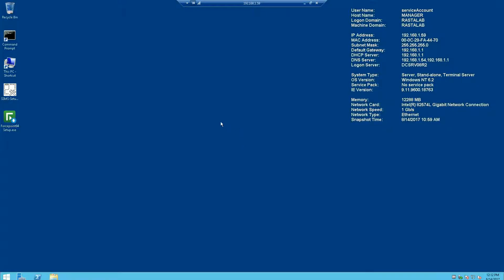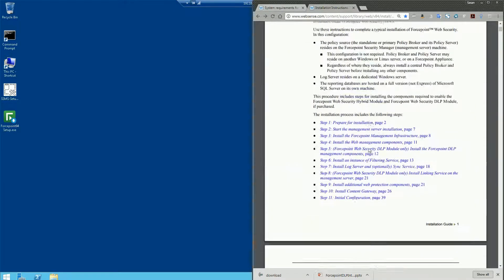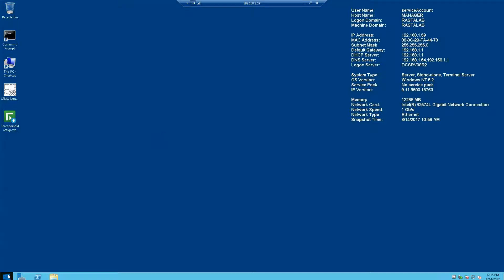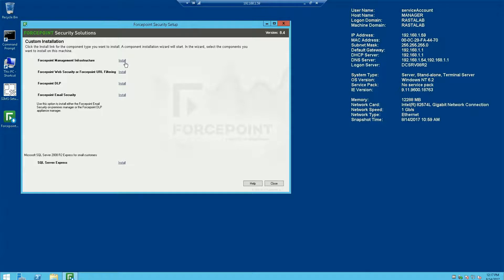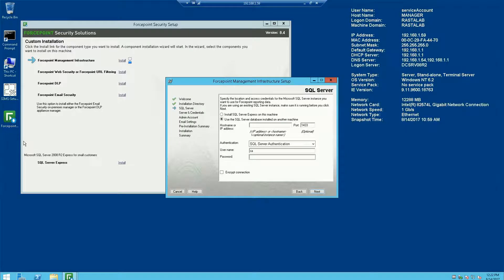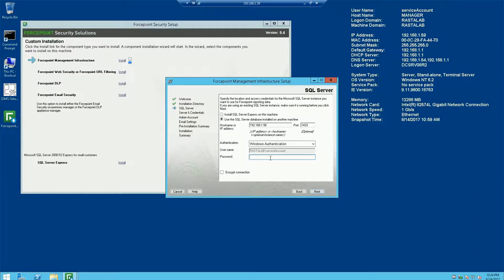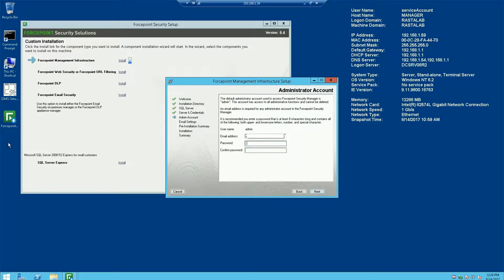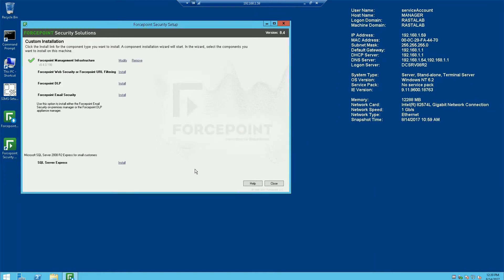Management Infrastructure | 8.4 | Forcepoint Web, Email & DLP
Start HERE for any Forcepoint Web, Email or DLP installation. This video demonstrates the installation of the Forcepoint 8.4 Manager Infrastructure. It is safe to assume this video applies to most versions going forward as well.